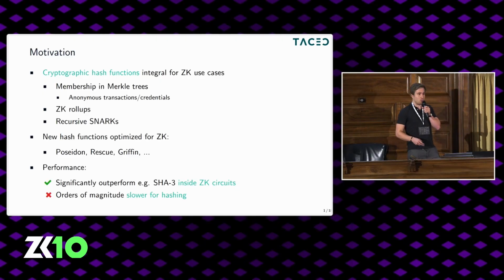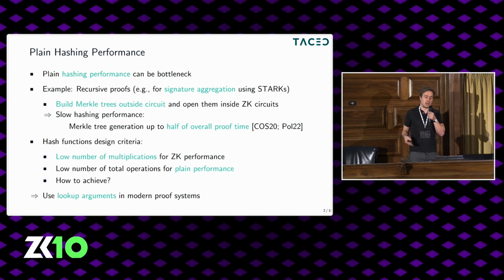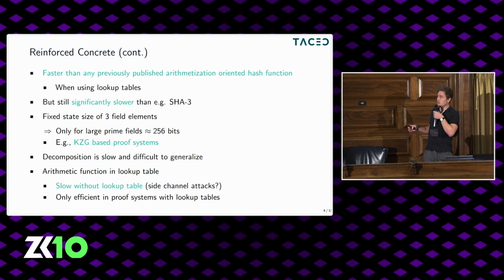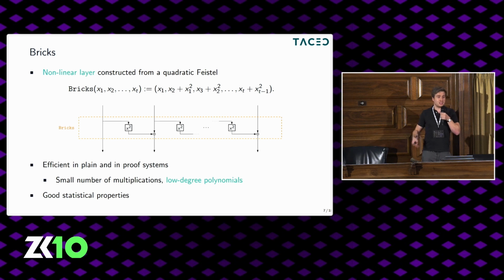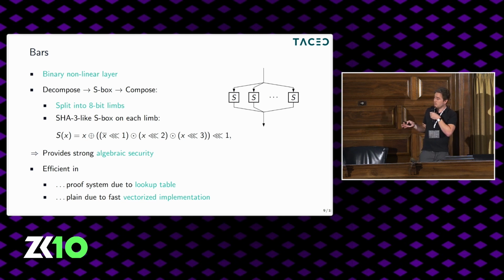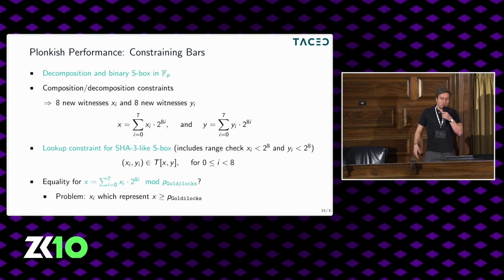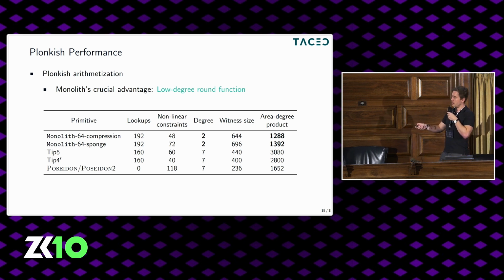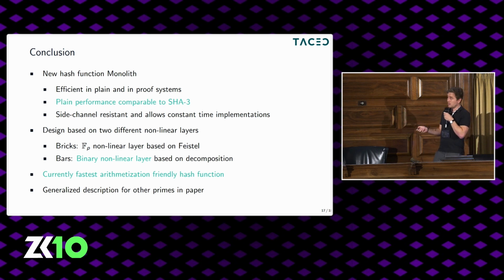ZK10: Hash Functions Monolith for ZK Applications: May the Speed of SHA-3 be With You - Roman Walch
Title: Hash Functions Monolith for ZK Applications: May the Speed of SHA-3 be With You
Speaker: Roman Walch

This talk features the new ZK-friendly hash function, dubbed Monolith, which is optimized for fast hashing in small prime fields. These are used in e.g. Plonky2, Plonky3, and Risc0. Monolith, thereby, is the first ZK friendly hash function which is as fast as SHA-3 for hashing outside the circuit, while also being faster than Poseidon when proven inside a Plonkish-based proof system.